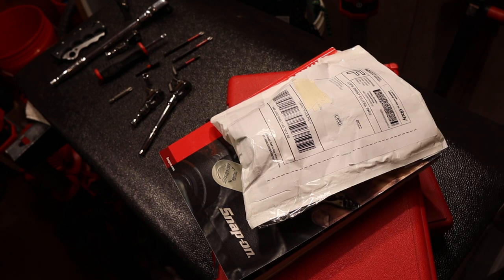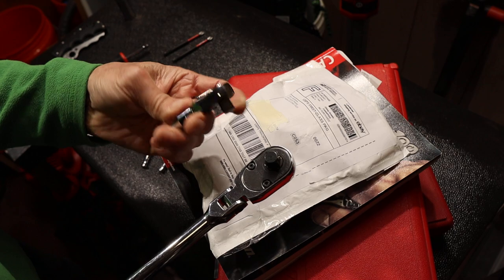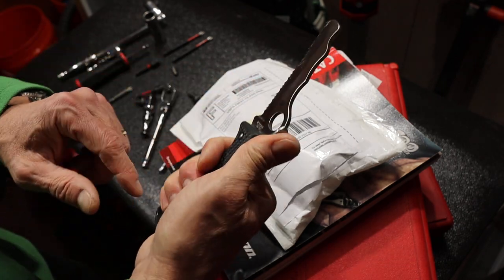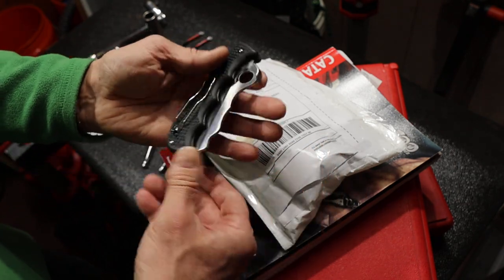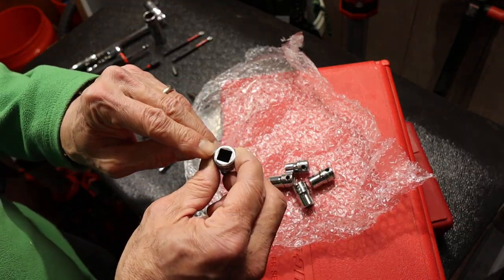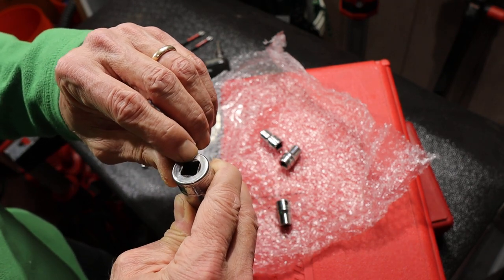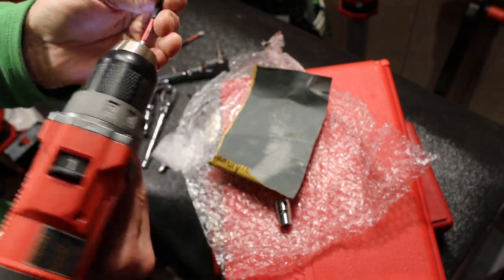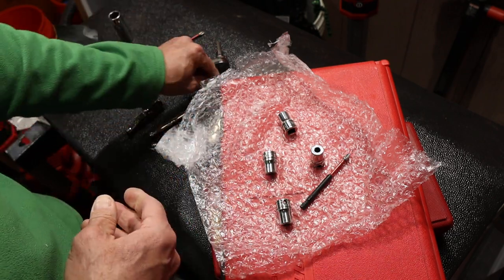eBay Unboxing of 3/8" Snap On 1/4" Hex Adapter Sockets at Last Best Tool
I took another chance and shopped eBay for my Snap On needs. Like the proverbial box of chocolates, you don't always know just what you'll get. So let's see what I got.